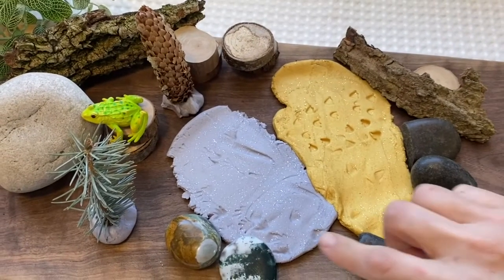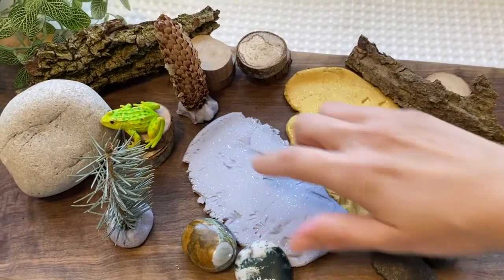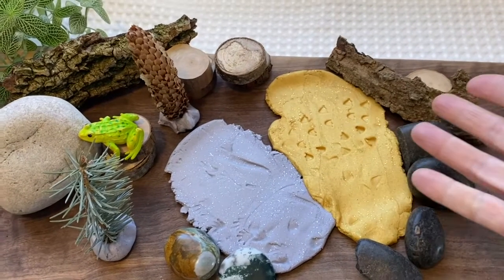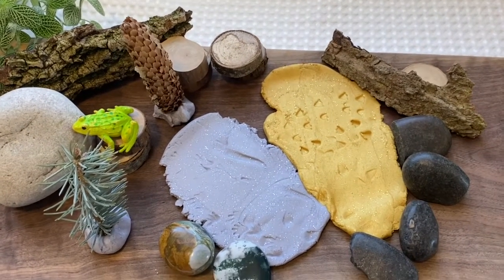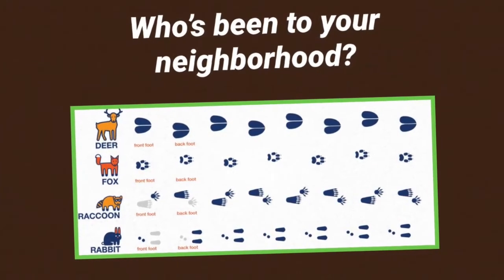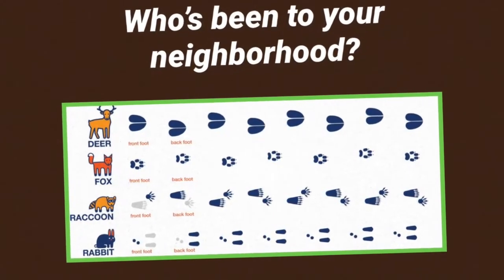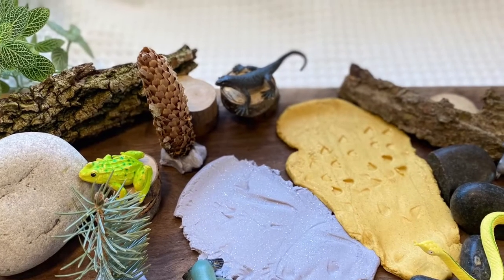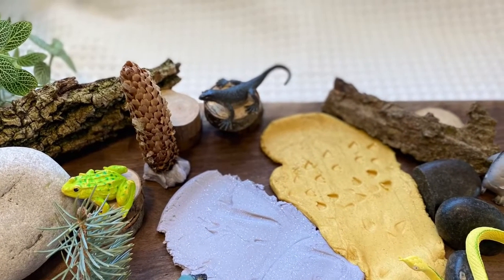EarlyON Family Program: Small World Play